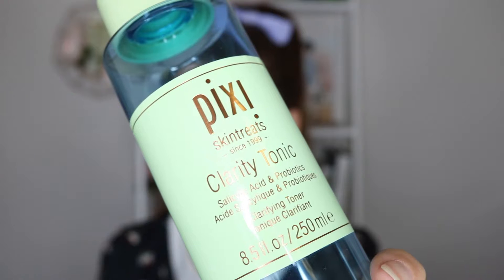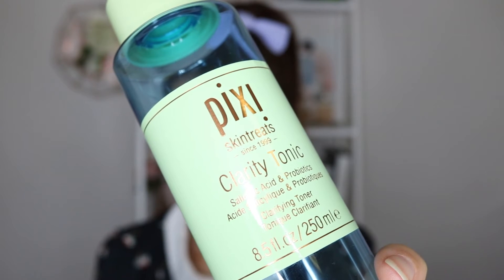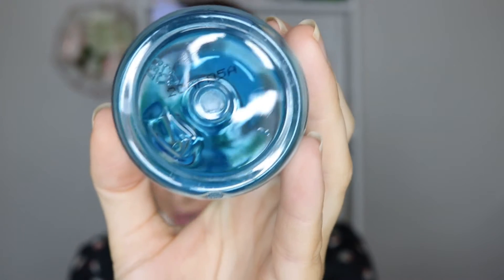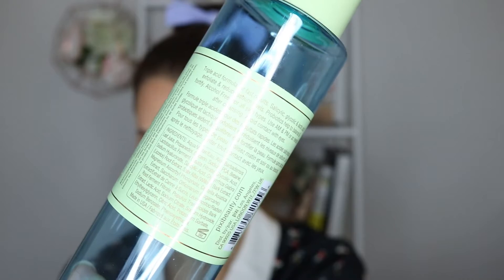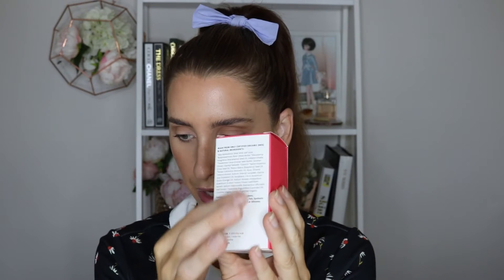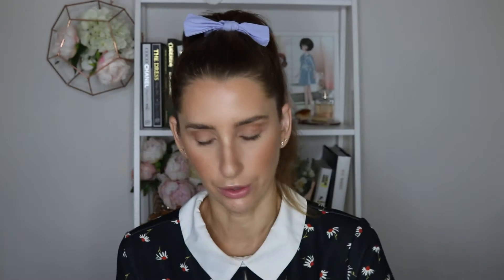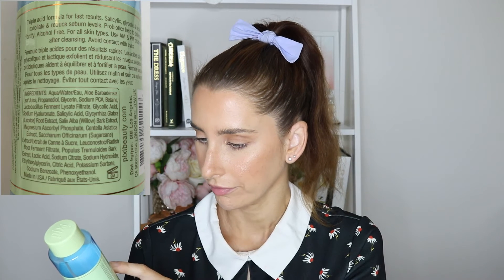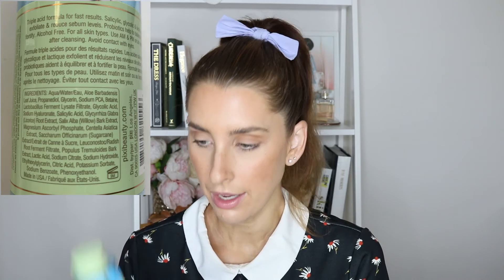Skincare Series: Reading Skincare Labels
Skincare can be confusing and we are here to help clear it up for you!
The second video in our Skincare Series, How To Read Skincare Labels.

We hope this helps xx